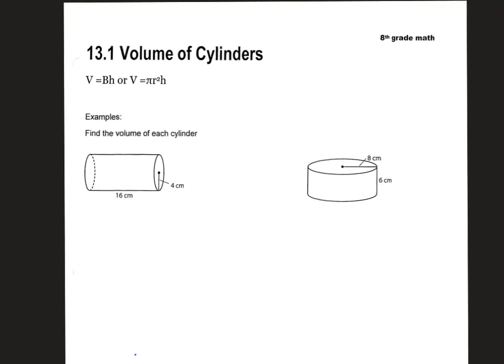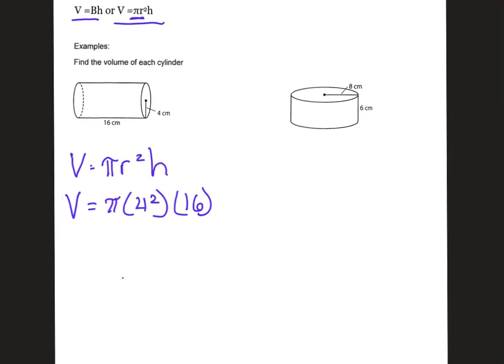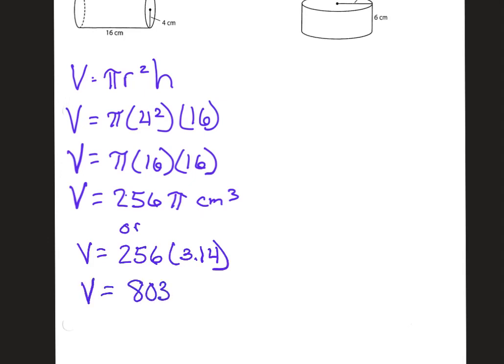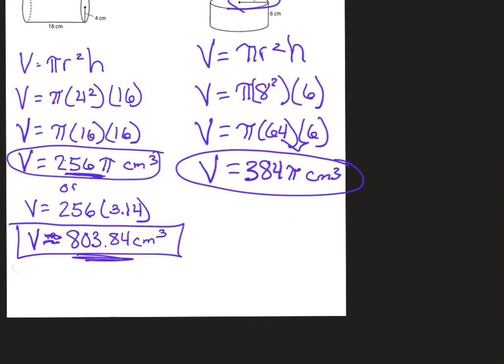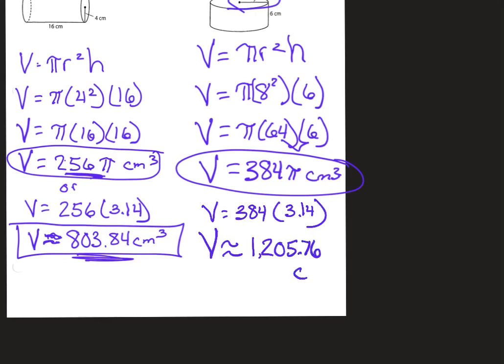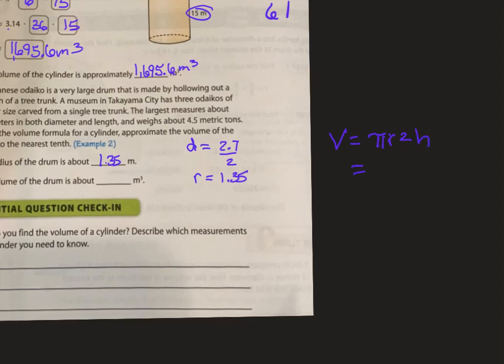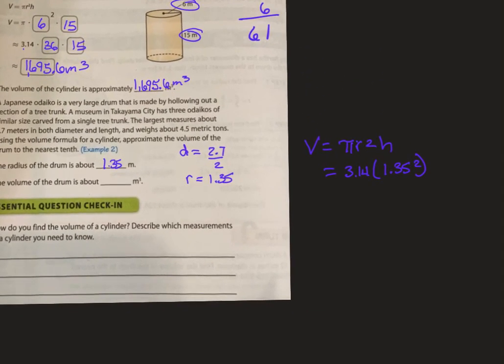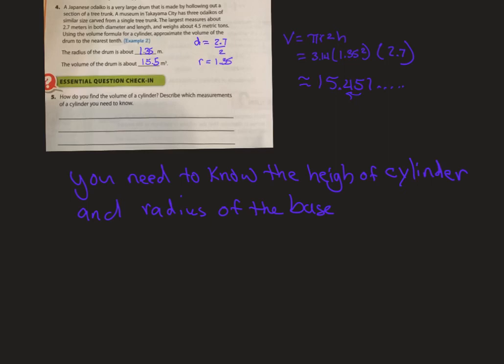8th 13.1 Notes and Guided Practice